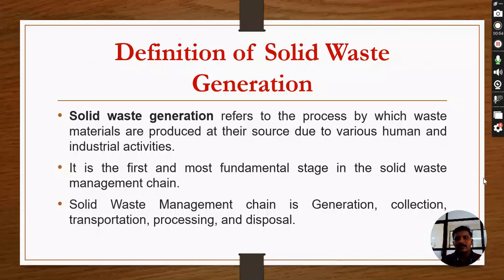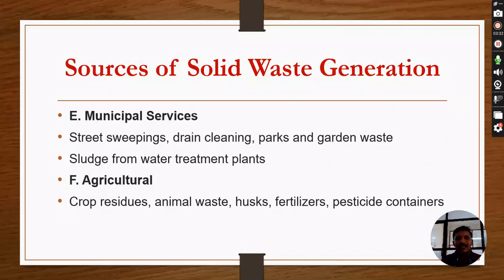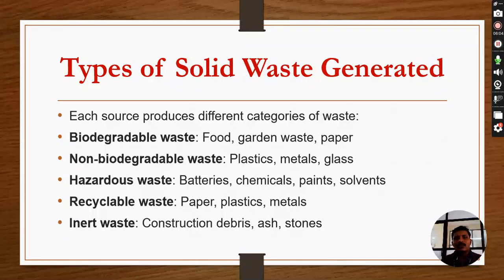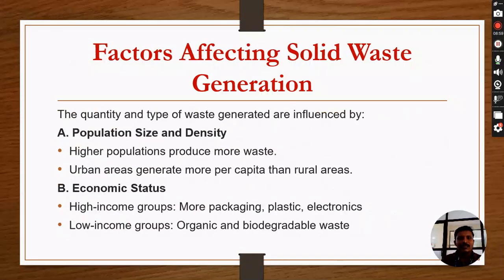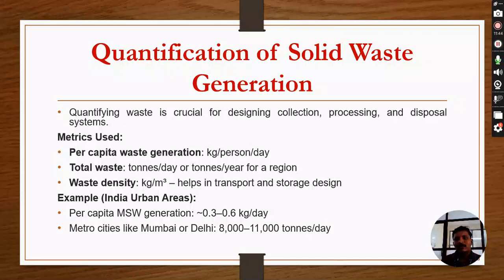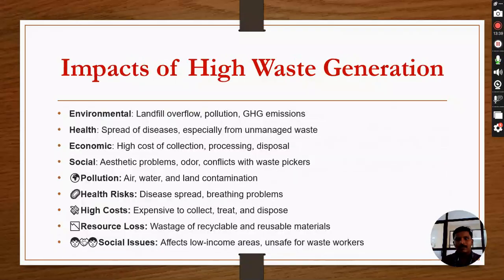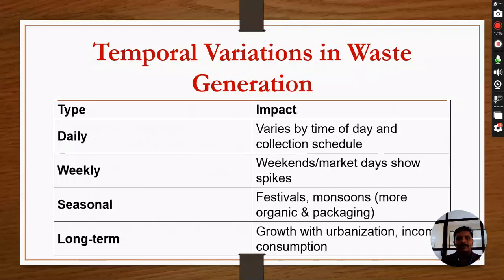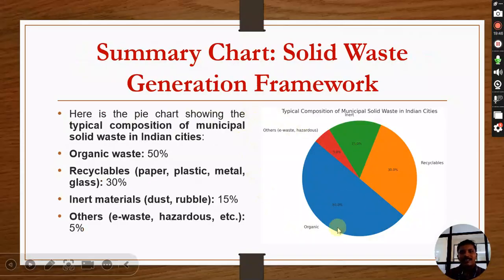SWM: Solid waste Generation